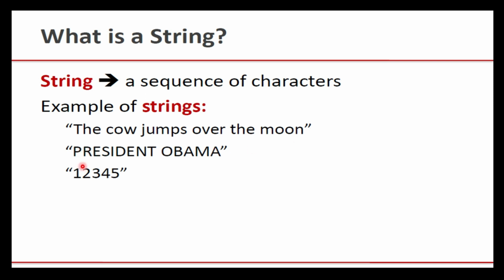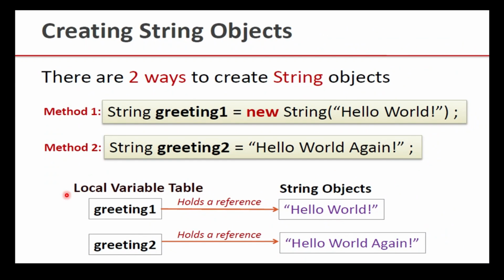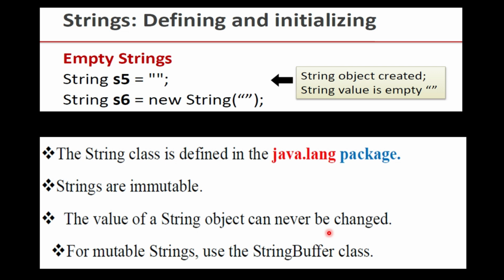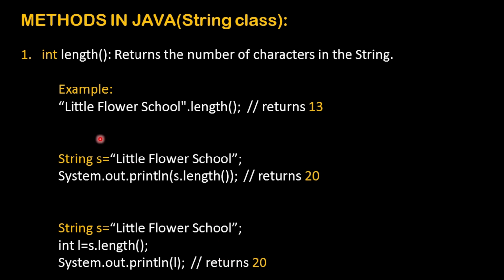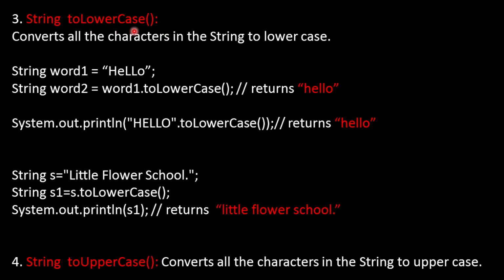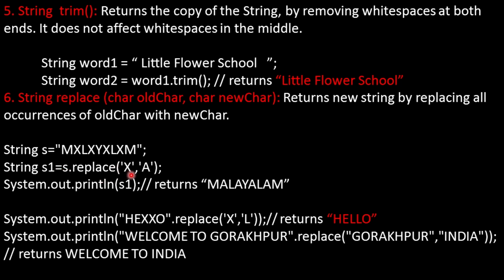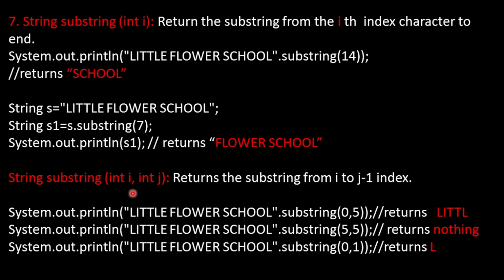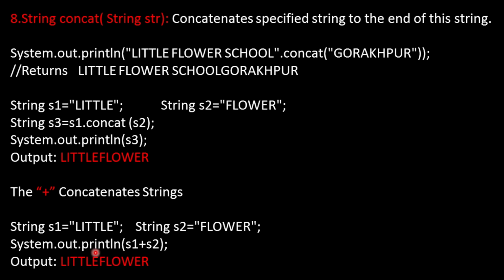String Manipulation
String related functions